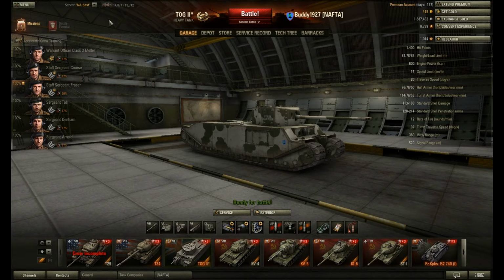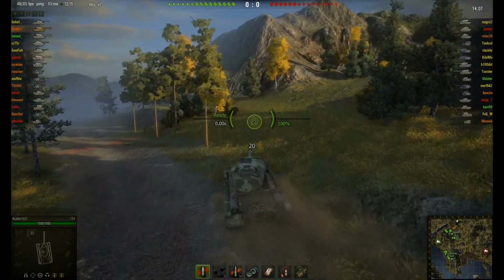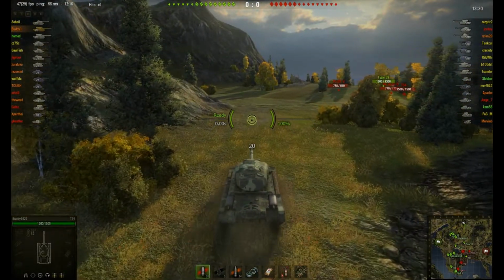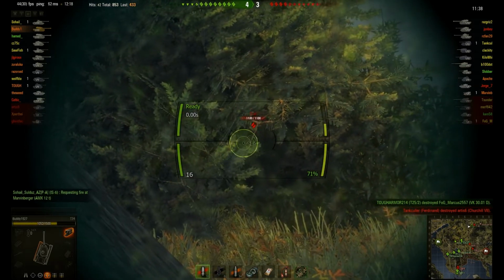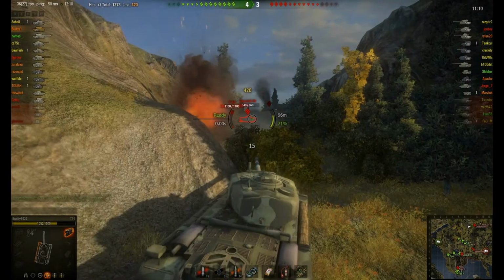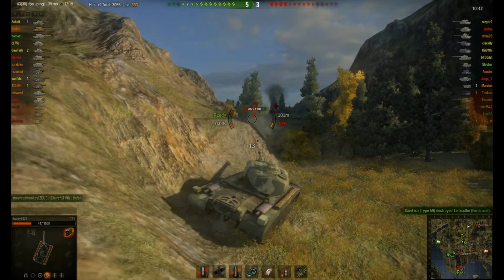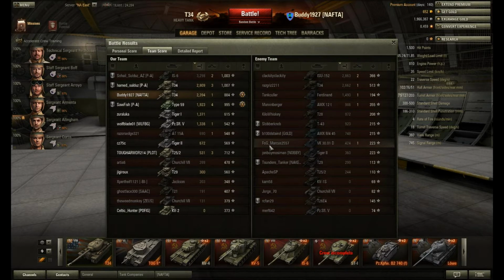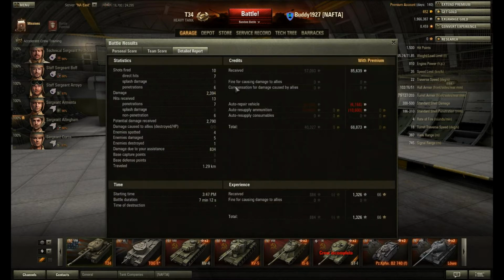OTC EPISODE 6 HEAVY TANKS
THIS IS EPISODE 6 TALKING ABOUT HEAVY TANKS